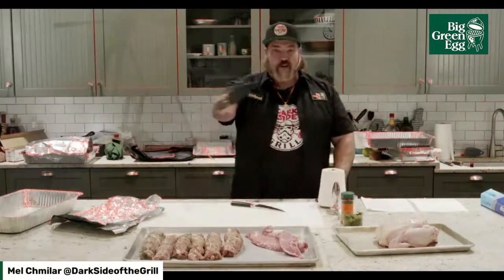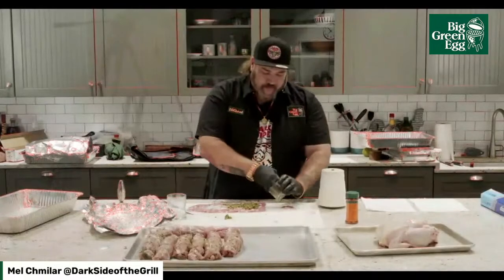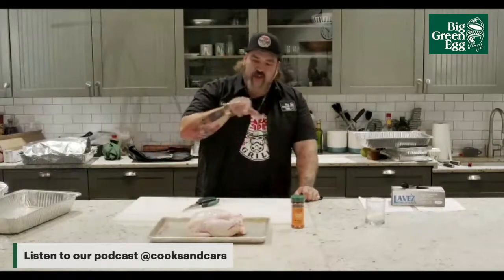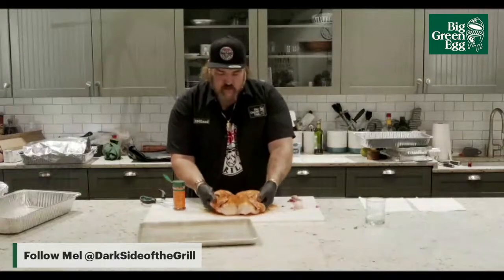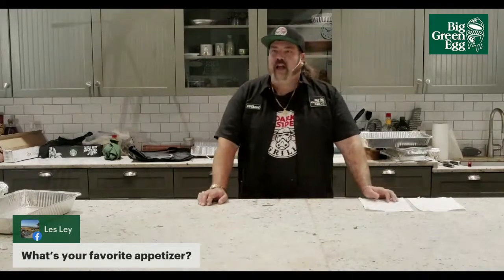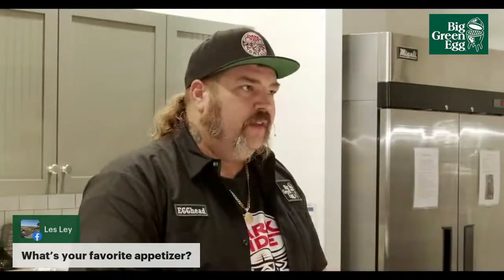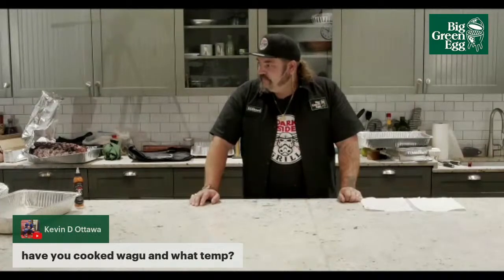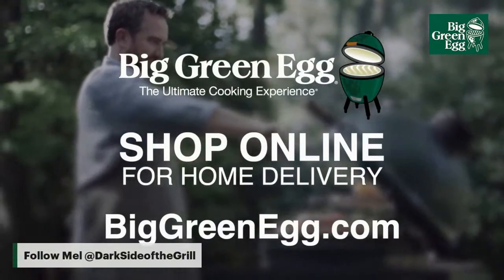Big Green Egg Live with Mel Chmilar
Live from the Big Green Egg Culinary Center for the BBQ Boot Camp with Mel Chmilar @DarkSideoftheGrill